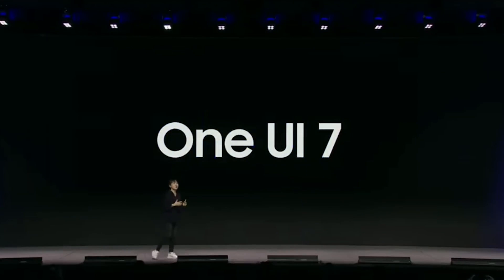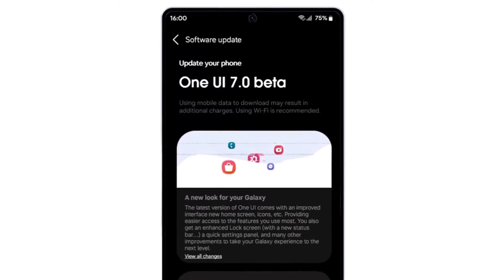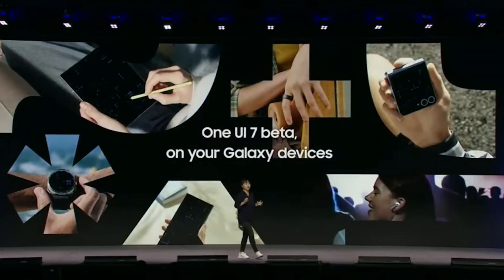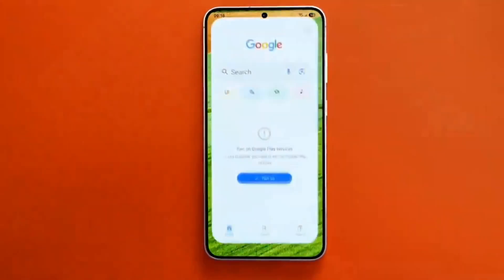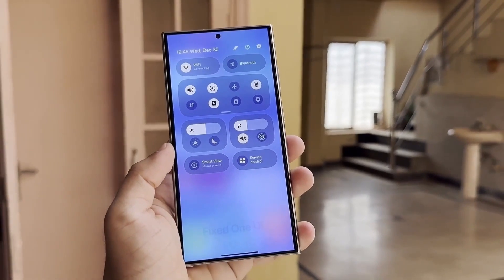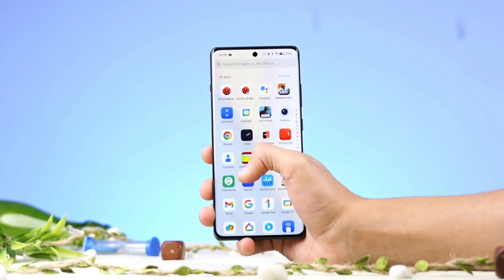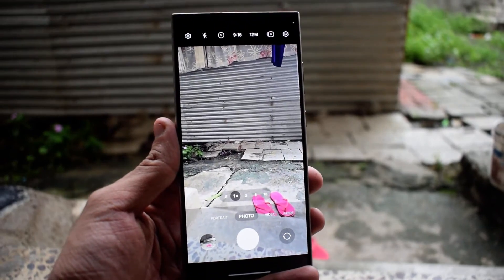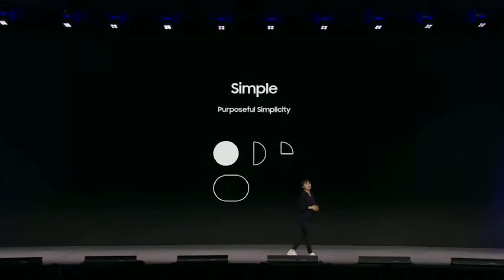Samsung One UI 7.0 - WOW 🔥MIND BLOWING FEATURES🔥!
Dive into Samsung’s groundbreaking One UI 7, the latest update built on Android 15, bringing a refined user interface, enhanced multitasking, and AI-driven features. Explore the innovative “Now Bar,” expanded Good Lock modules, and deeper integrations with the Galaxy S24 Ultra. This is your ultimate guide to everything One UI 7 promises—and where it still needs improvement.